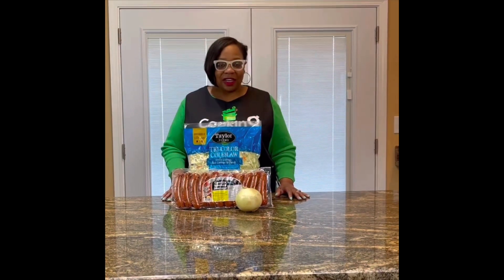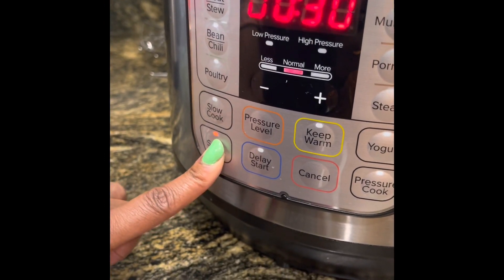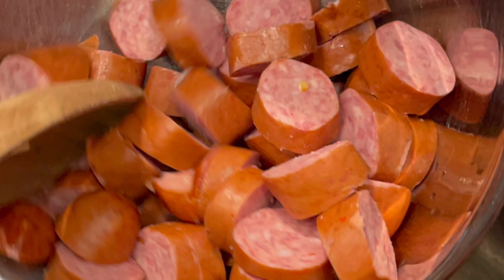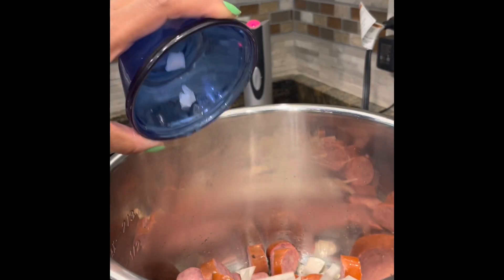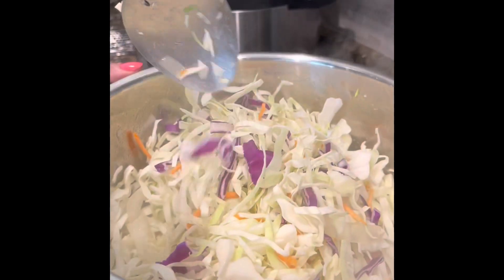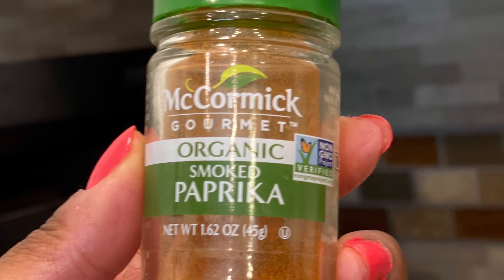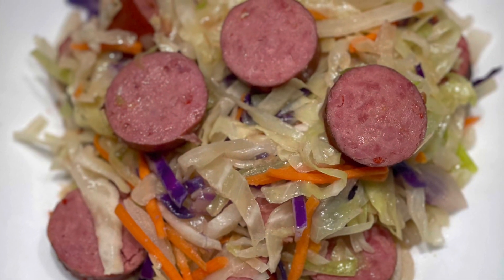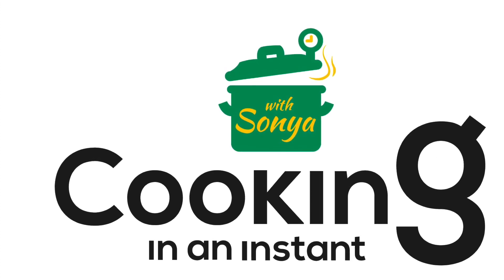Instant Pot Cabbage and Sausage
INGREDIENTS
1 (12oz package) sausage of choice – I am using smoked but feel free to use whatever you’d like, i.e., Kielbasa, Cajun, Andouille, whatever you want.
Cabbage – I like to use shredded cabbage.  In the stores, it is marketed as Shredded Coleslaw.  If using the 10z bag of shredded coleslaw, go ahead and grab two bags.  However, if you have a head of cabbage, feel free to shred and use it
½ medium onion- I like to use one whole onion, but if you are not an onion fan, use ½ to add the flavor needed for the dish
Seasoning of choice – I like Garlic Powder, Smoked Paprika, and a little salt

Turn the sauté function on the Instant Pot
While the pot is getting hot, add two teaspoons of oil to assist with cooking the sausage
Add two tablespoons of minced garlic
Once the pot has heated up, add the sliced sausage to the pot.
Add in the onion
Sauté the sausage and onion until the sausage is fully cooked.  This should take approx. 5-6 mins.  As a reminder, it doesn’t take cabbage long to cook, so you want to ensure that the sausage is fully cooked before adding in the cabbage.
Add the cabbage to the top.  The Instant Pot is still on the sauté function.
While cooking, add your seasoning of choice – I like garlic powder, smoked paprika, and salt.
Mix the seasonings in with the cabbage and sausage, you will only need to cook this another minute or two.
Hit the cancel button to turn off the sauté function, and your sausage and cabbage are ready!